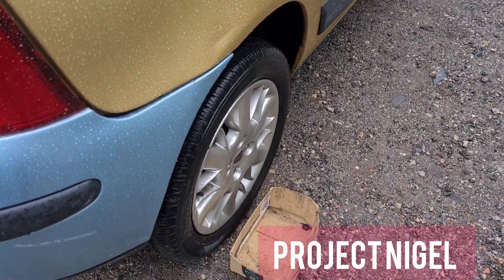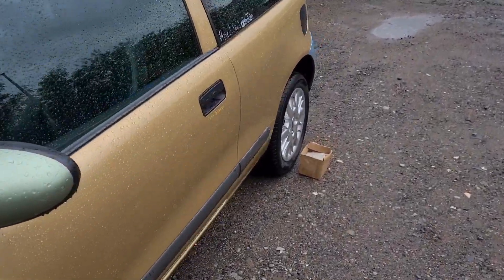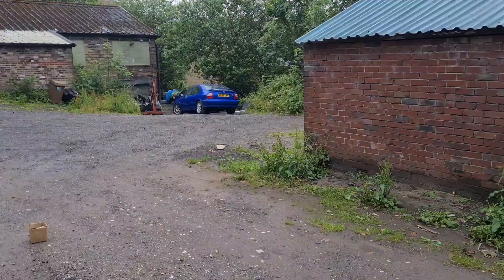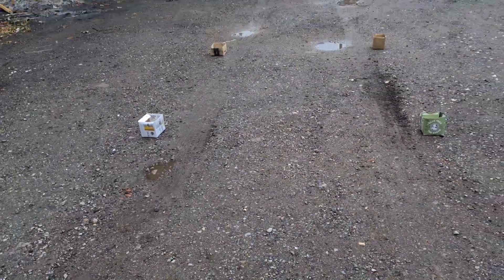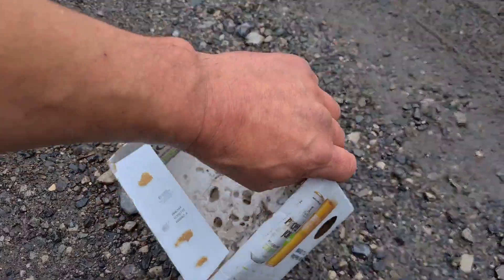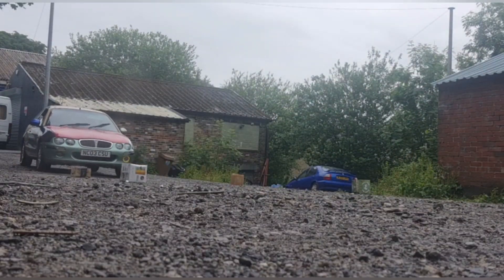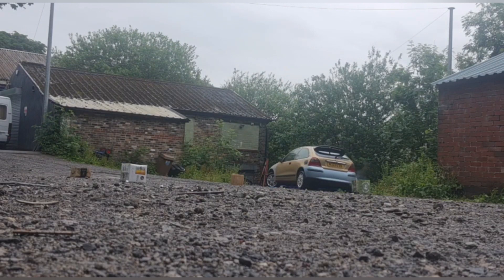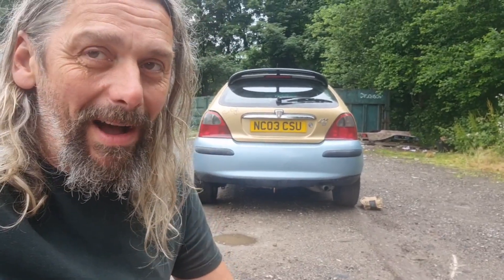Parking with an inch to spare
Can I park inbetween 4 boxes with only an inch to spare either side?